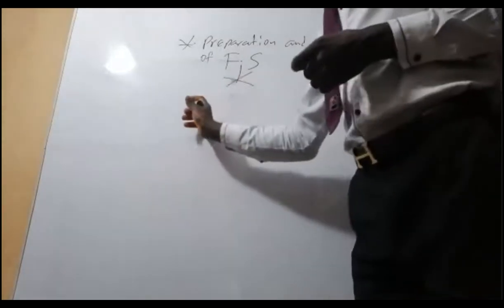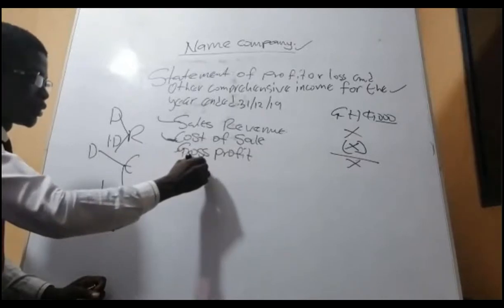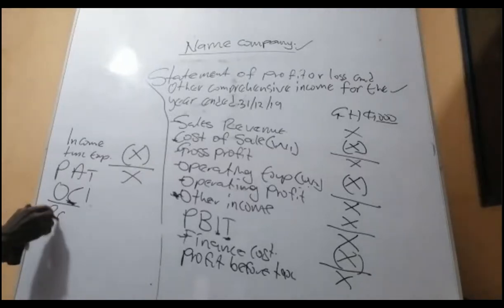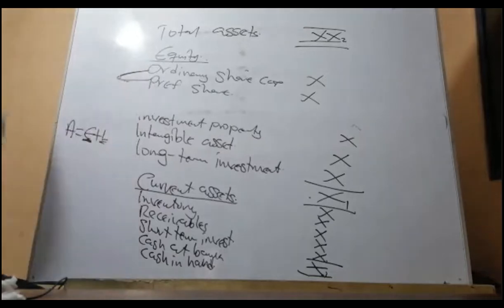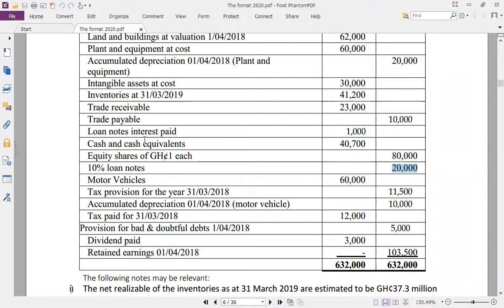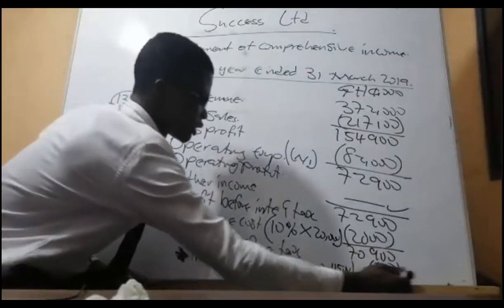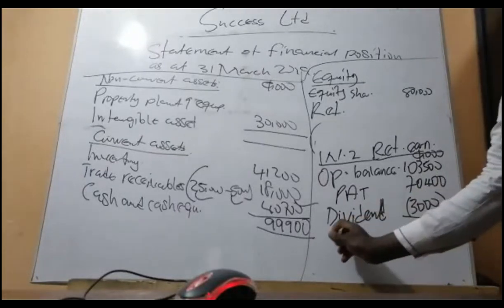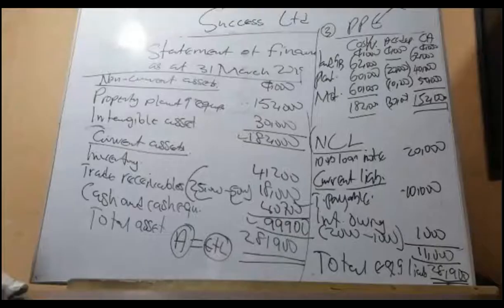Introduction to preparation and presentation of financial statements